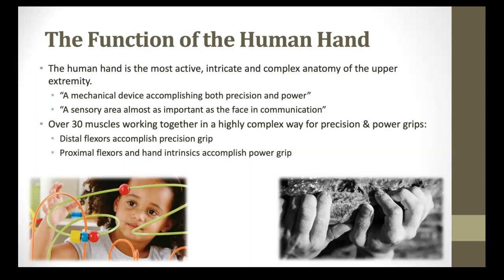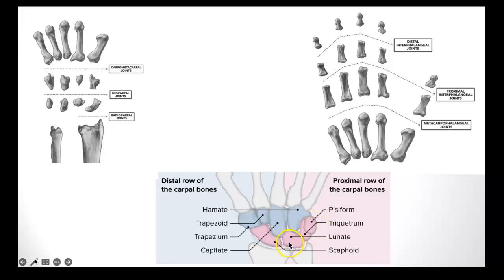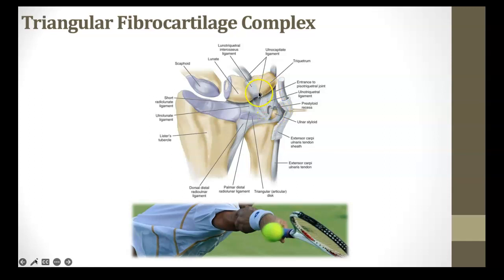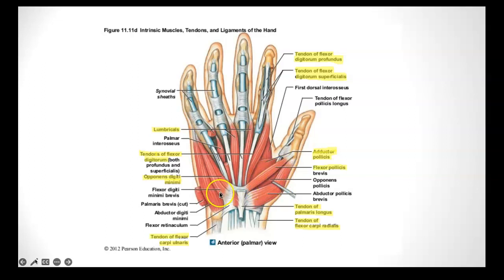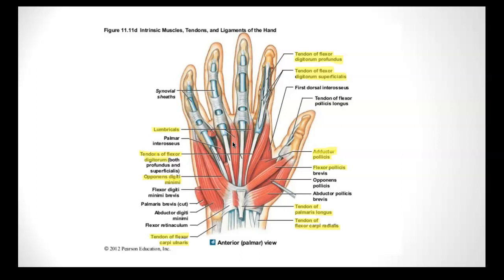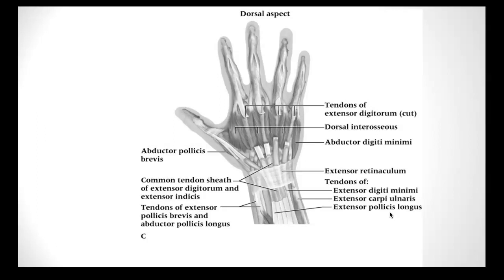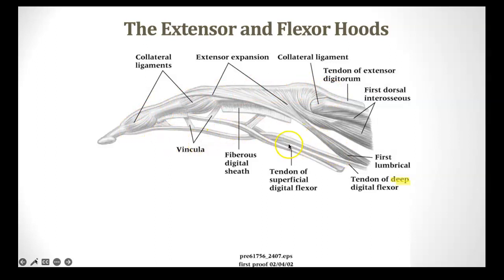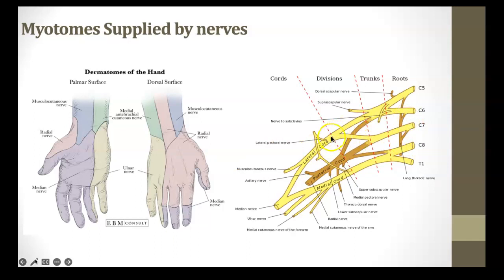ATR6088_Wrist and Hand Lecutre